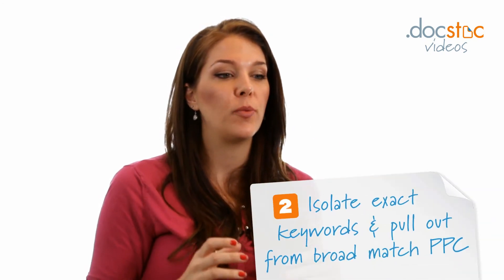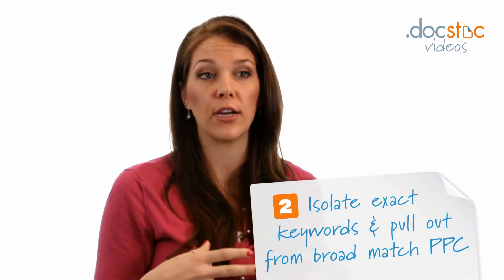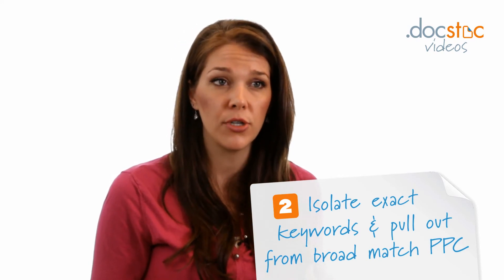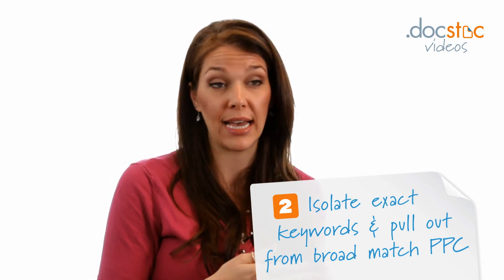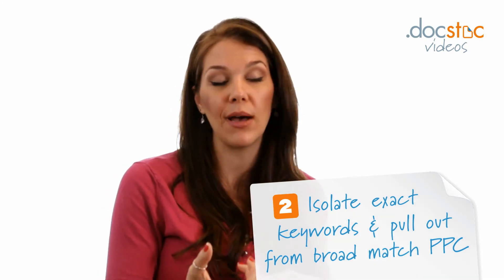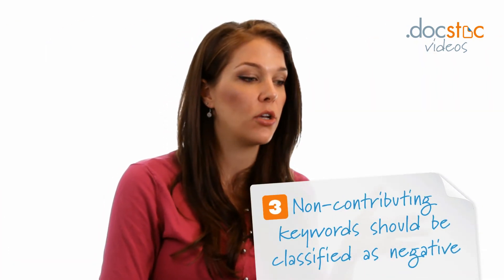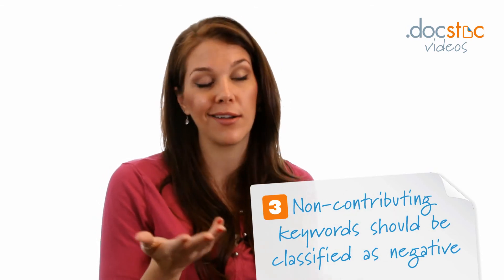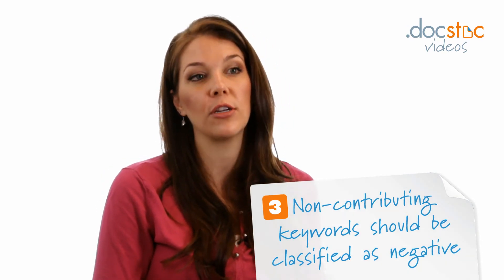Create a Profitable SEM Campaign Using Powerful Keywords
- Click to Download 25,000+ Business Forms & Templates!

Tracy Woodworth, Media Analyst at Convertro goes over building a strong SEM campaign. Watch this to learn how to find strong keywords, and grow your PPC campaign.

Docstoc has over 20 million business and legal documents to help you grow and manage your small business and professional life. Thousands of how-to articles and videos with fresh content uploaded every day.